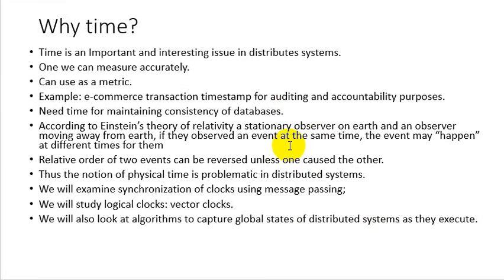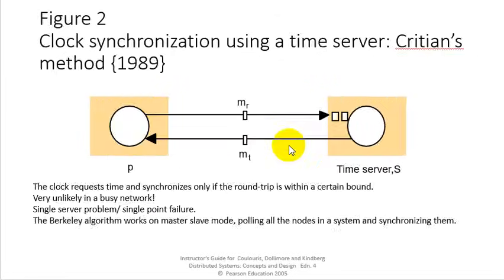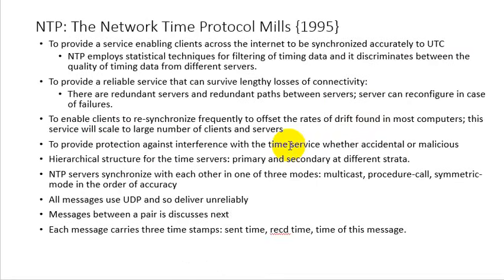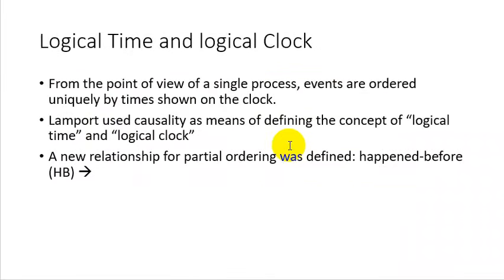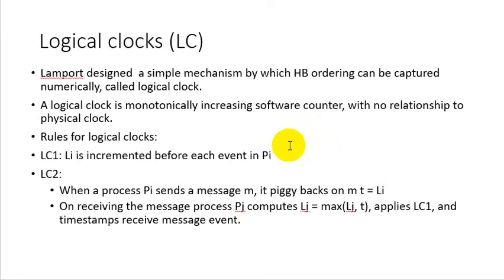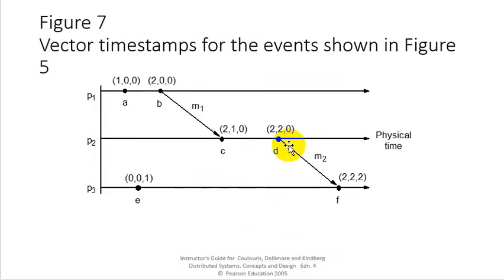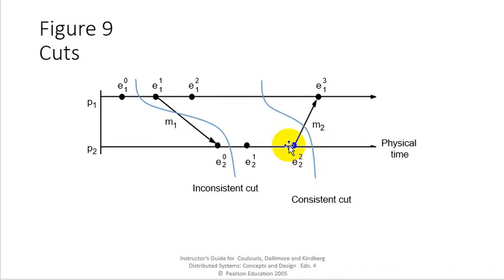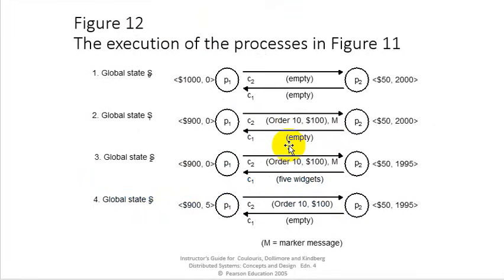M1 - Local & Global time and state